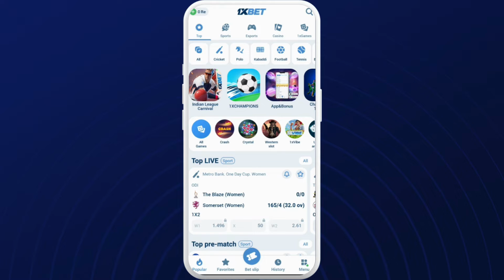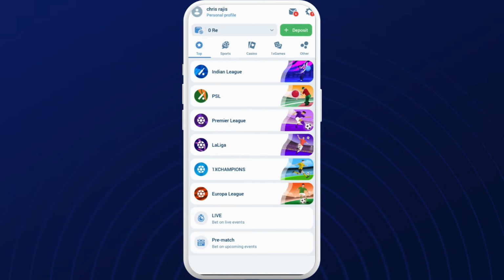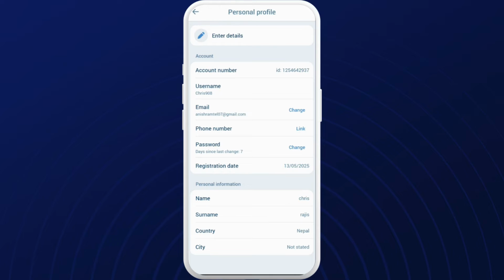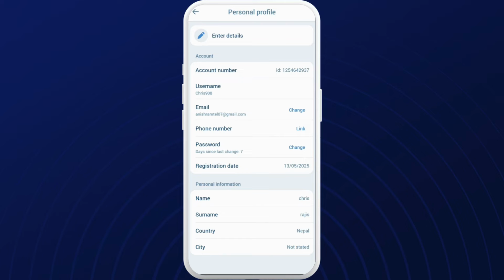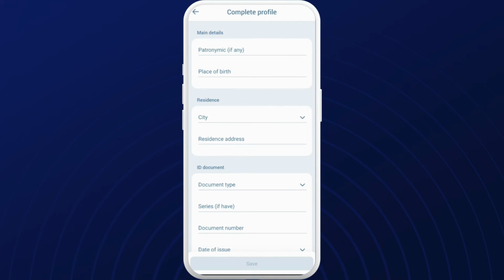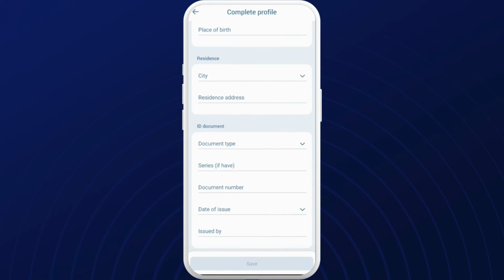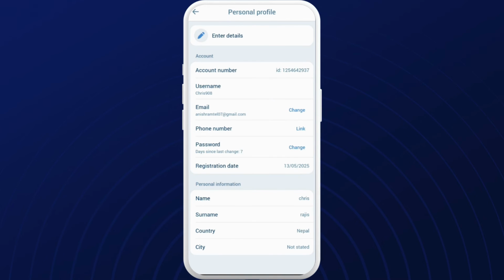How to Change Personal Information in 1xBet 2025?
Update and secure your betting profile with this essential 1xBet personal details modification guide for 2025! In this tutorial, we'll walk you through the official process of editing sensitive account information including your full name, date of birth, and address while complying with 1xBet's strict verification protocols. You'll learn how to navigate the updated "Account Verification" portal, where all personal data changes now require submission of government-issued ID (passport, driver's license) and recent utility bills for address confirmation. Discover 1xBet's new 2025 security measures that impose temporary restrictions on withdrawals for 7-14 days after personal information updates and how this affects your active bonuses. We'll cover step-by-step instructions for submitting clear document scans, responding to verification requests from the security team, and properly confirming changes through two-factor authentication. Plus, get professional troubleshooting tips for common rejection reasons like mismatched middle names or expired documents, along with strategies for escalating complex cases to 1xBet's priority support. Whether you're correcting registration errors, updating after marriage/relocation, or securing a compromised account, this guide ensures your personal details remain accurate and protected without disrupting your betting activities!